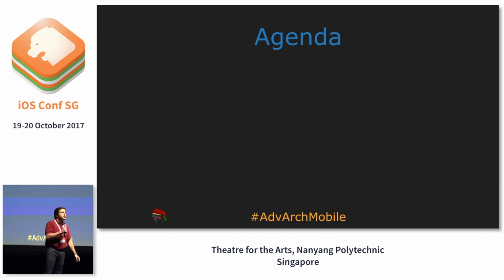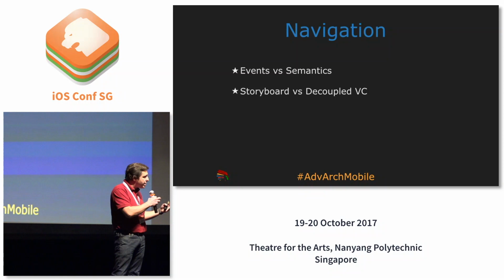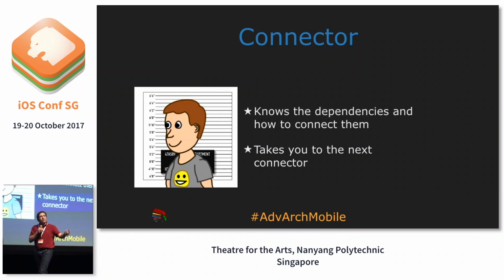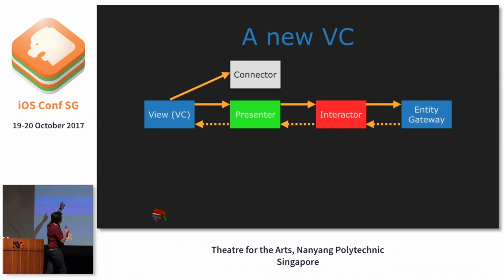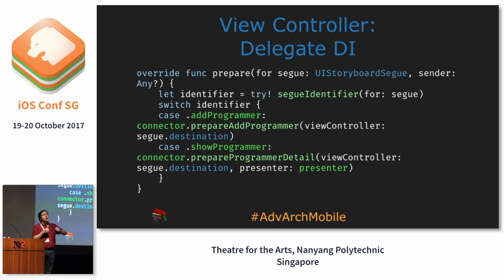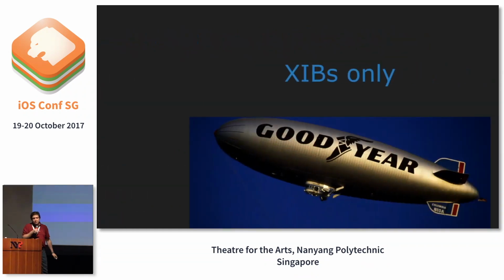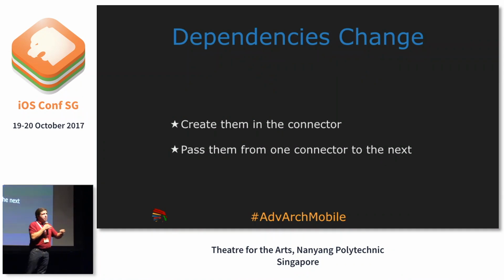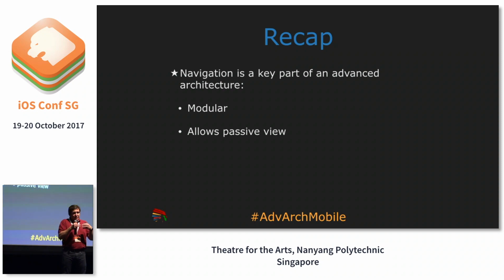Fly Me To The View - iOS Conf SG 2017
Speaker: Jorge Ortiz (@jdortiz), Indie iOS developer dedicated to
mobile development, security, and systems architecture